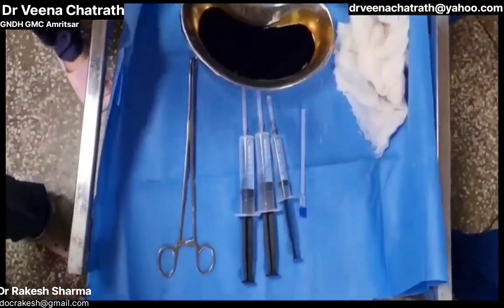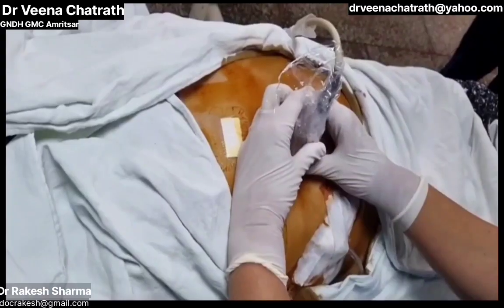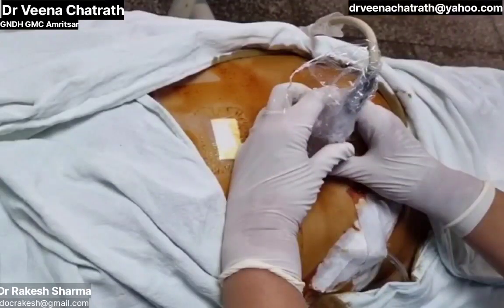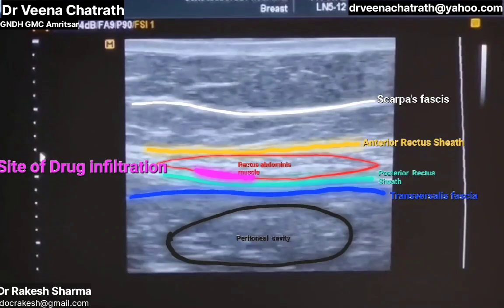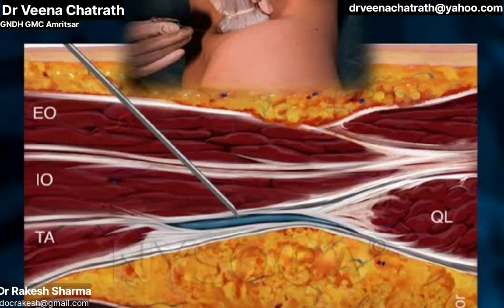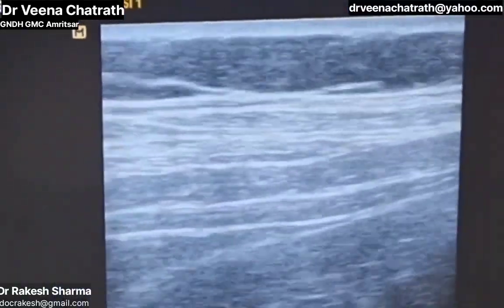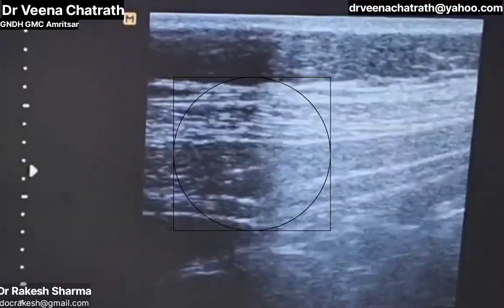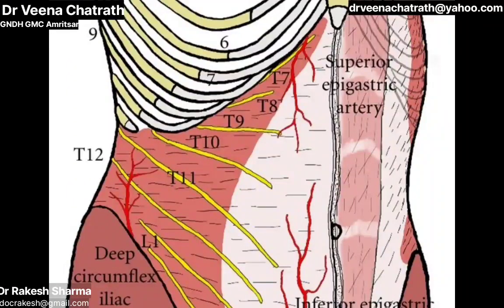Rectus Sheath Block and Subcoastal TAP block for Post Operative analgesia